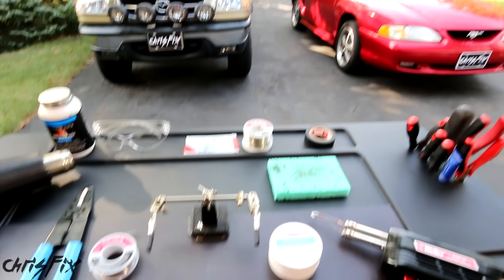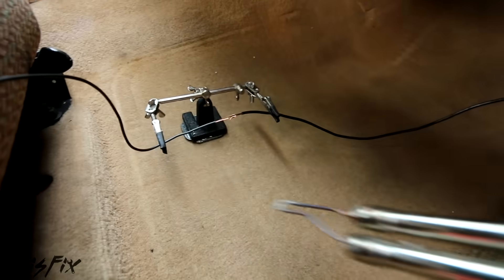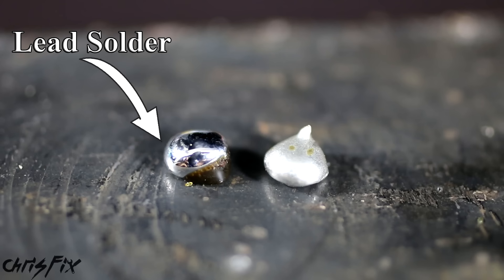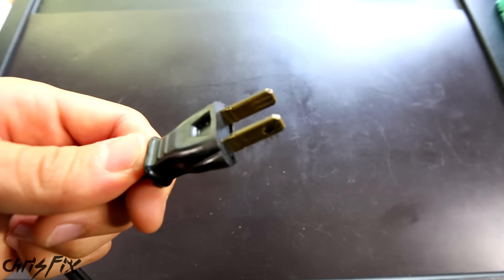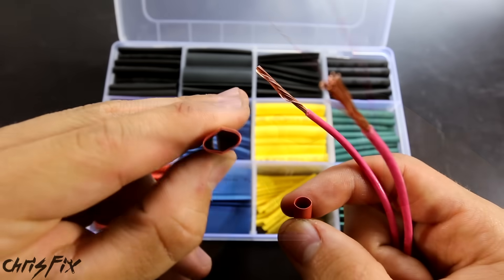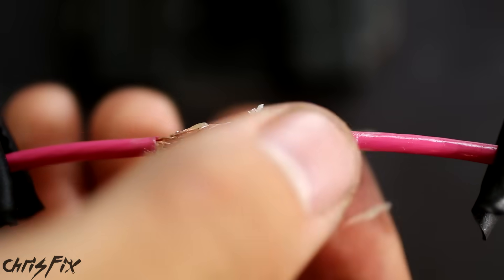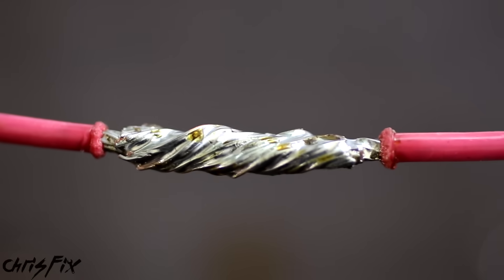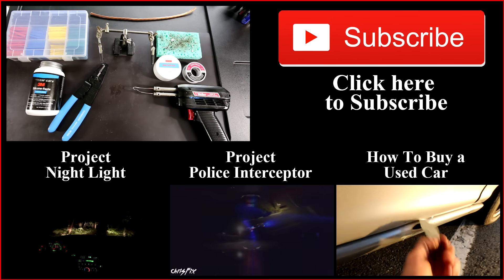How to Solder Wires Together (Best tips and tricks)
Learn How to Solder Correctly. In this video I show you the tools, tips, tricks, and techniques to properly solder, from what type of solder and flux you should use to how to splice the wires together for a strong soldered joint. I show you how to strip the wires,  add heat shrink, splice the wires, solder, and melt the heat shrink to make a perfect soldered connection!

Tools:
Rosin Flux
Soldering Gun
Soldering Iron
Wire Strippers
Automatic Strippers
Silicone Paste
Helping Hands
Heat Shrink Kit
Butane Torch Tip
Heat Gun